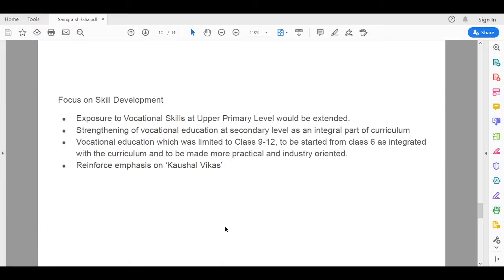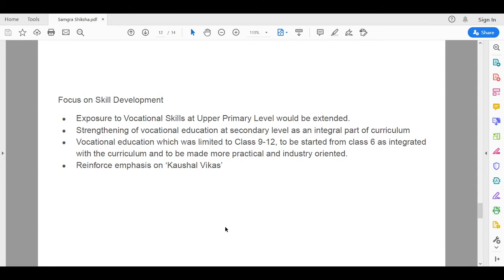Samagra Shiksha - 10